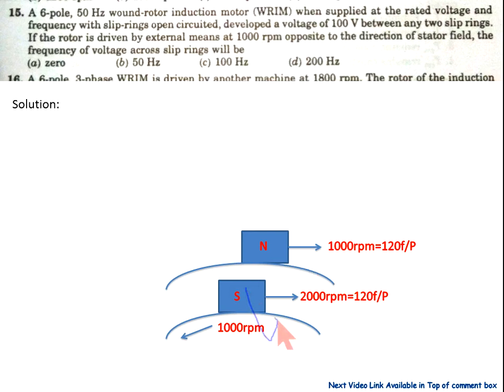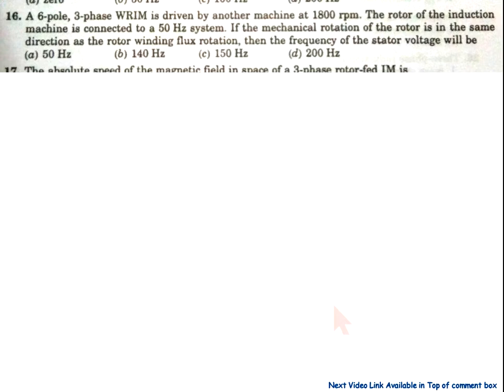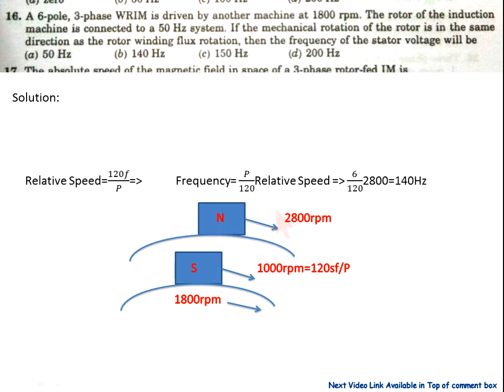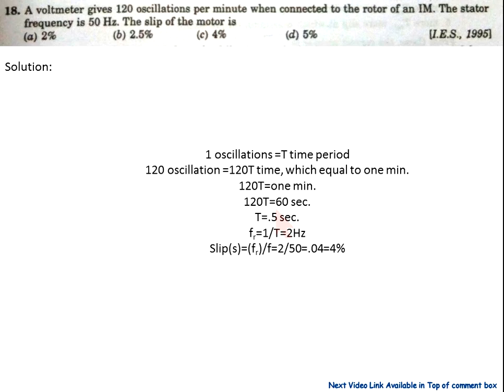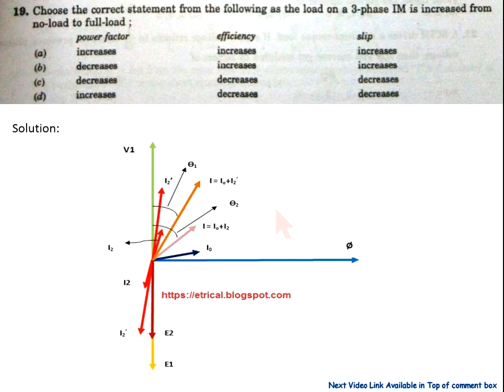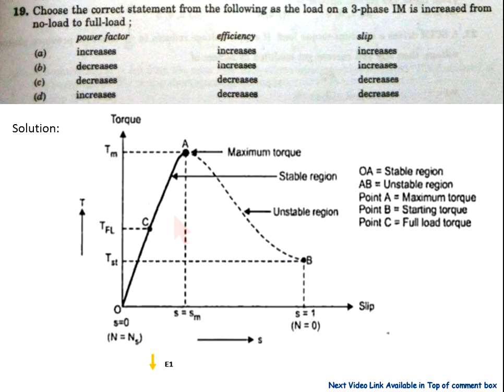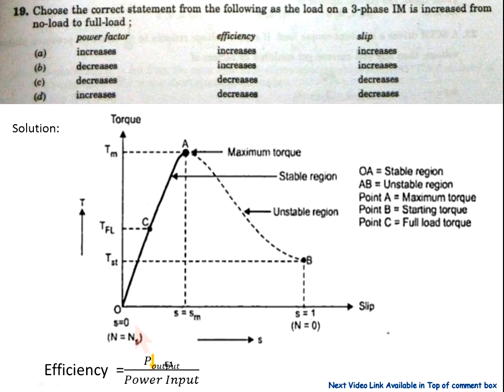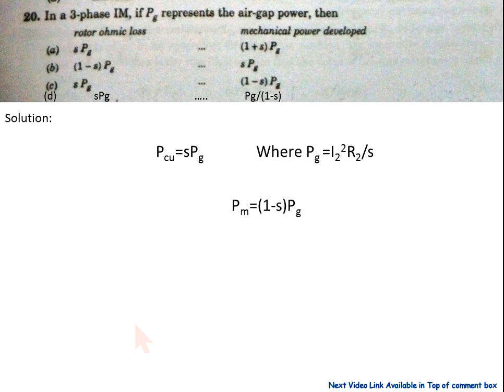Solution of P.S. Bimbhra (Poly Phase Induction Machine) Q.11 to Q.20 part2